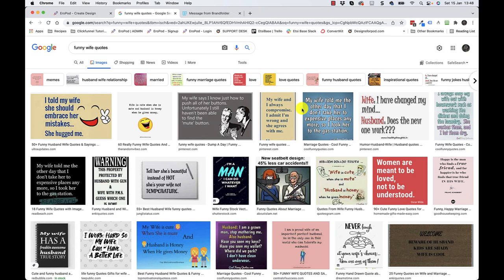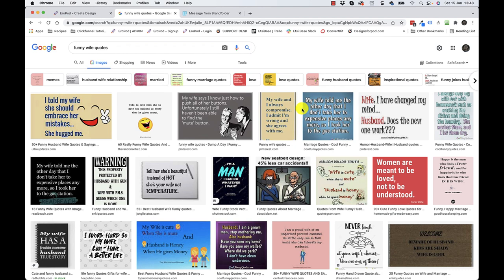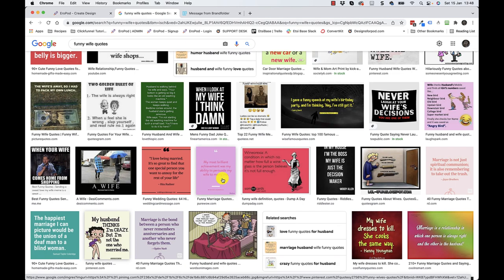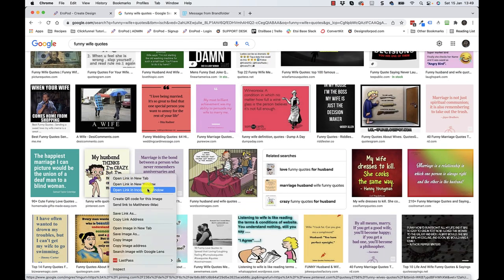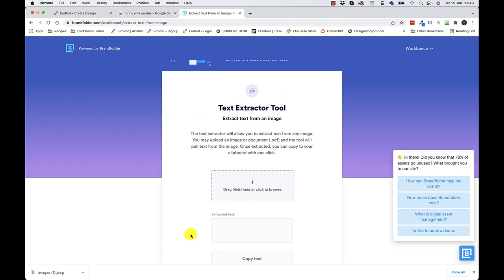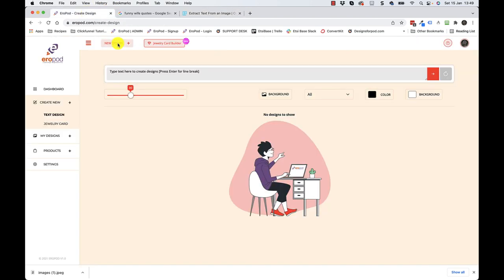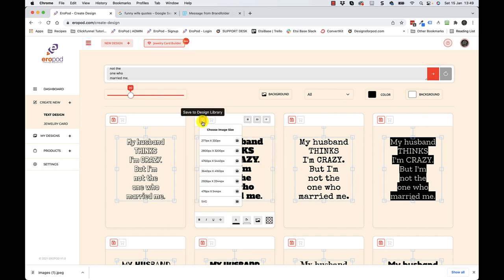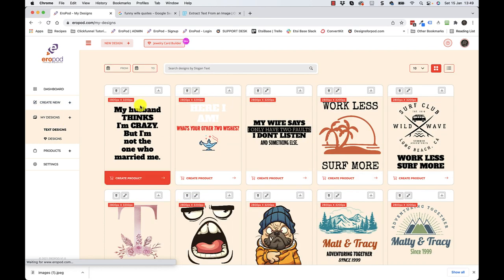how to make text based t-shirt designs that sell | Unlimited Quick & Easy Designs With Eropod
No ideas for designs? No problem, smash them out using Eropod and a free text grab tool...